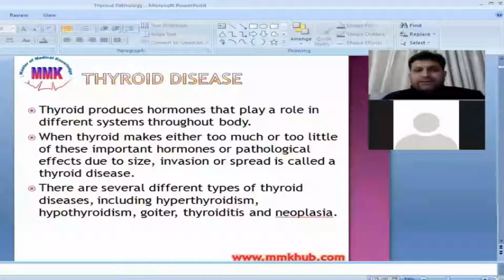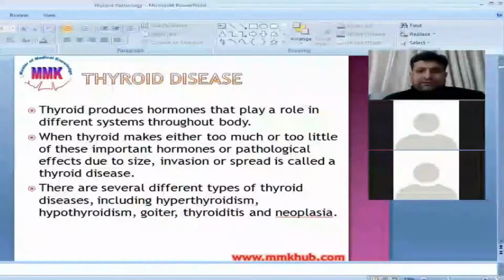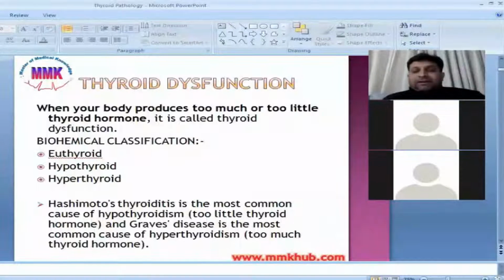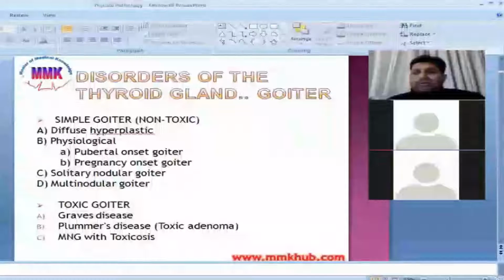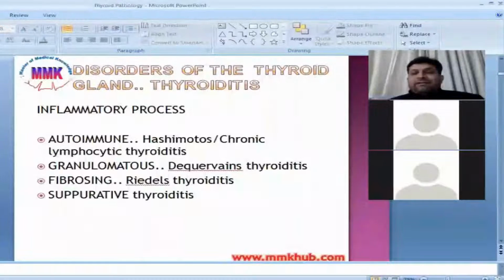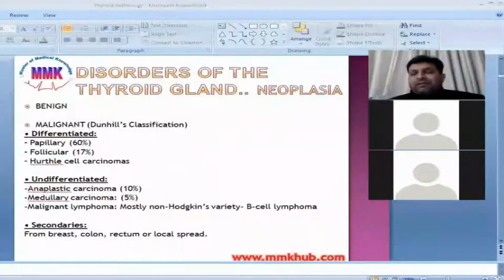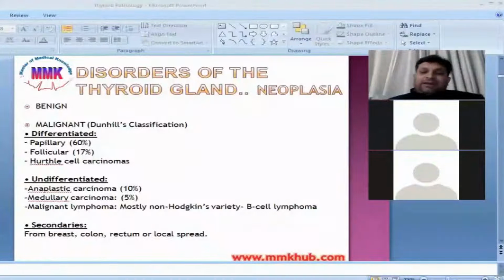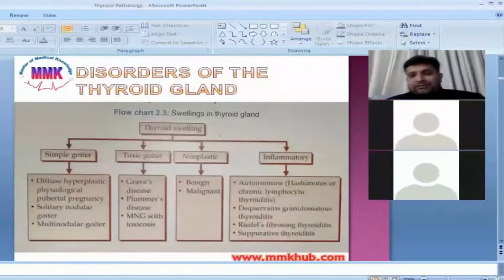Thyroid Disorders Pathology Lecture